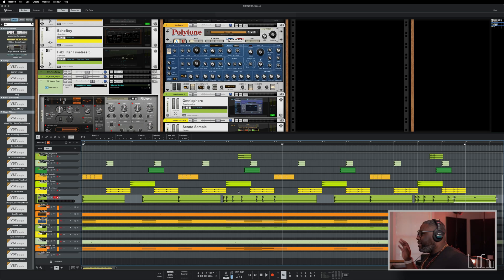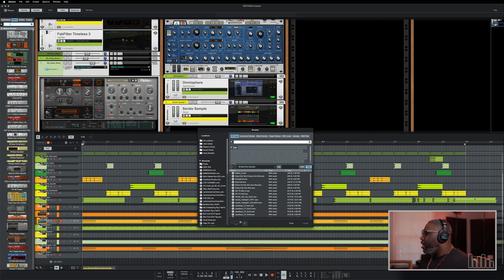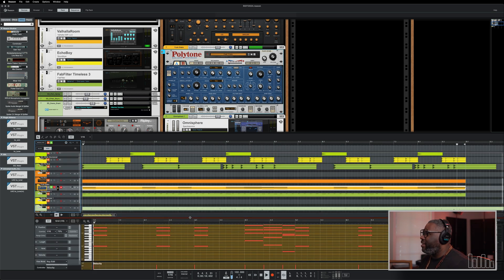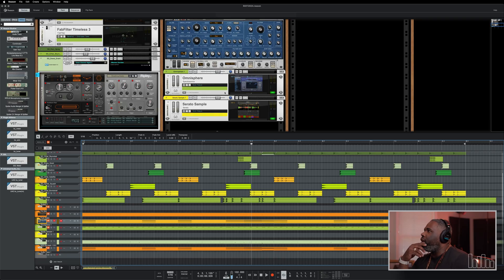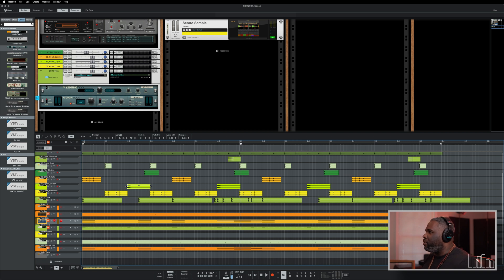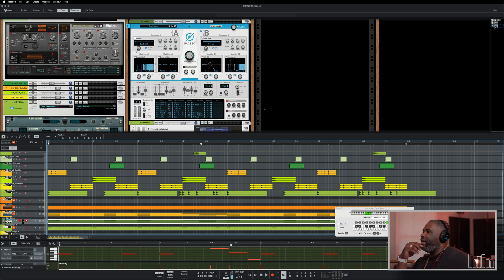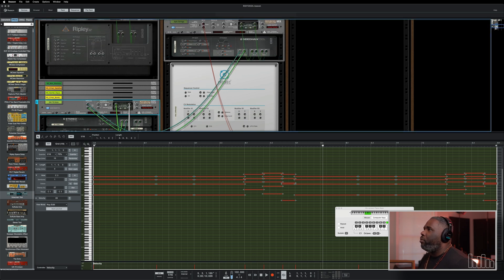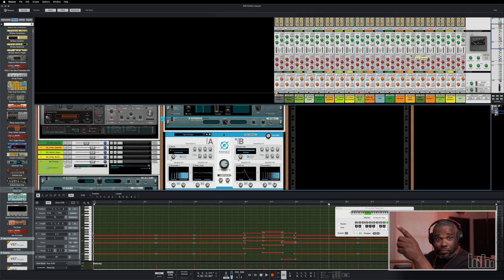First Reaction to Reason 13 (It's AMAZING!!)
In this video you'll see my "first" reaction to the new Reason 13 from @ReasonStudios . I go through the new instruments, search functions, tools and the revamped user interface and give my honest thoughts.

This video is not sponsored but I did receive access to the software before the release date.

My Studio Gear:
Interface - Metric Halo ULN-8
Monitor Management
Studio Monitors A - Barefoot Footprint 01
Studio Monitors B
Monitor Stands - Sound Anchor ADJ3
Monitor Acoustic Decouplers A
Monitor Acoustic Decouplers B
Microphone A
Microphone B
Microphone C
Microphone D
Pop Filters
Pre Amp - Vintage Pacifica
Virtual Outboard Gear
MPC Pads
USB-C Hub
Break Out Box
Acoustic Panels
Power Management
Studio Lighting

My Video Gear:
Camera 1
Camera 2
Lens A
Lens B
Lens C
Gimbal Cam
Action Cam
Field Recorder
Field Monitor
Main Shotgun Mic
Travel Shot Gun Mic A
Travel Shot Gun Mic B
Lapel Mics
Key Light - Intellytech LightCloth LC-160
Back Light
Accent Lights 1
Accent Lights 2
Rolling C-Stand
Light Stands

MY DREAM GEAR:
CHANNEL STRIP